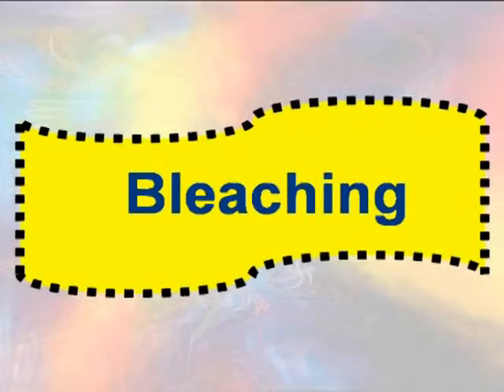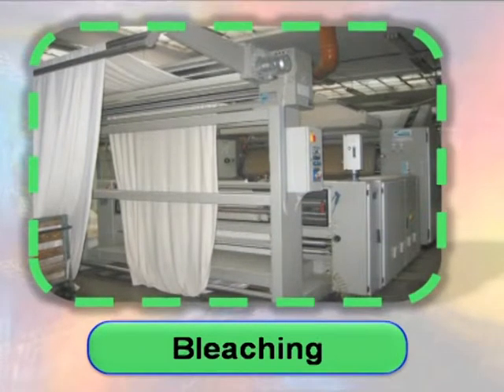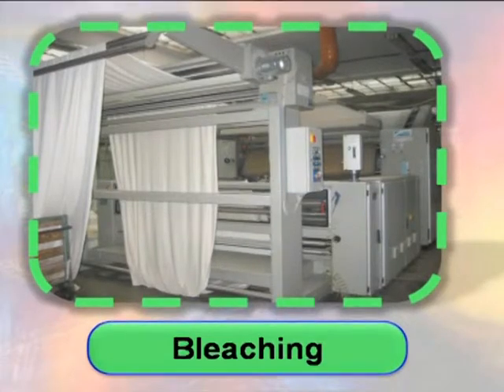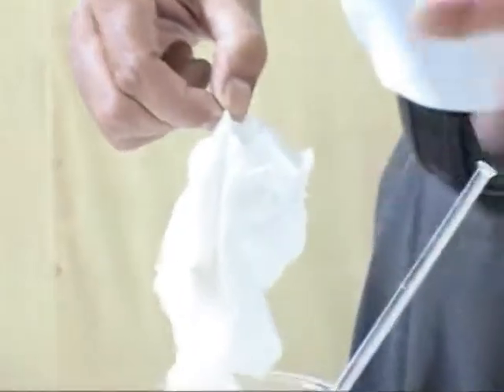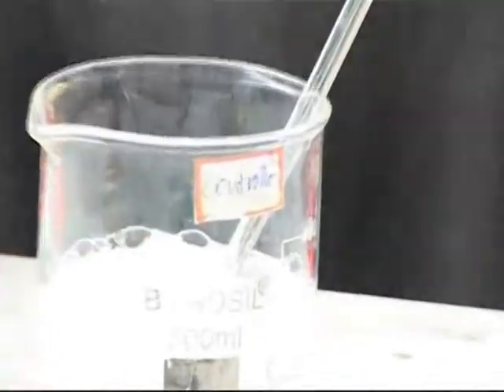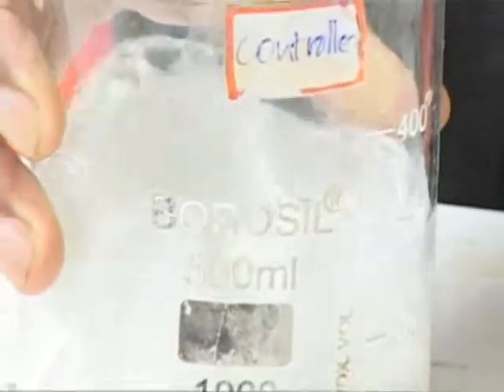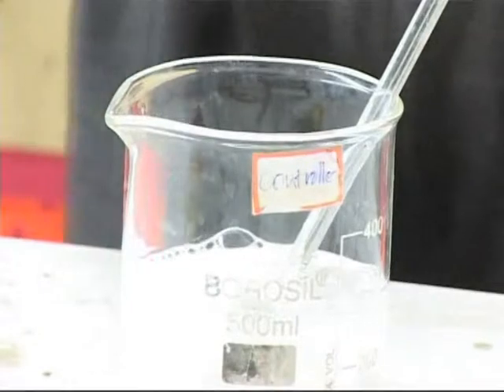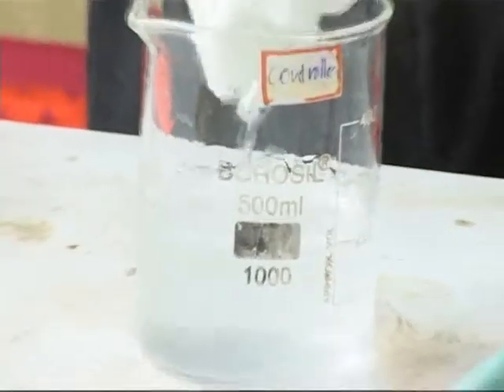Preparatory processes and dyeing bleaching and mercerization eng